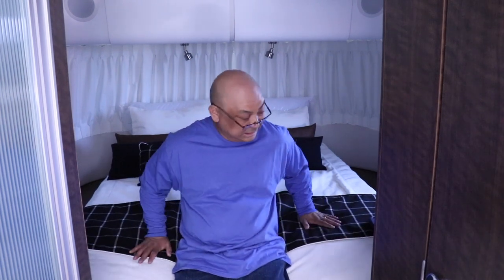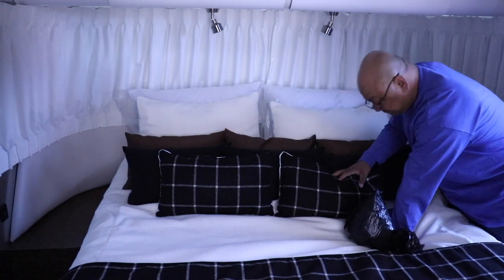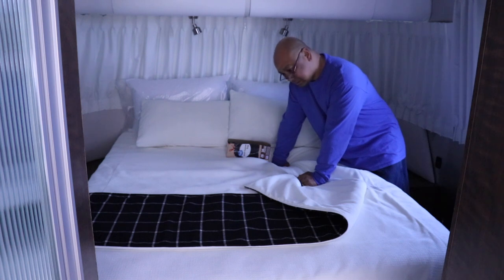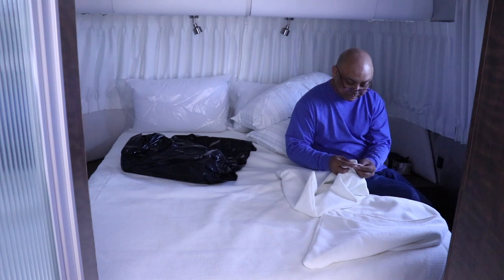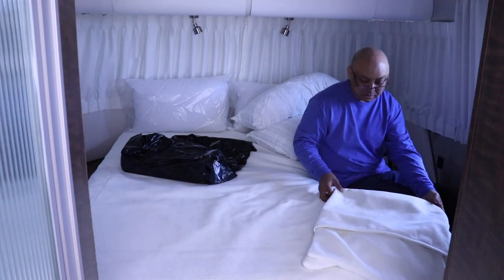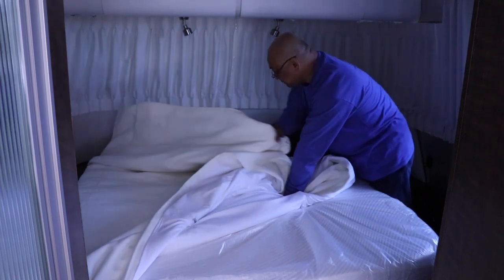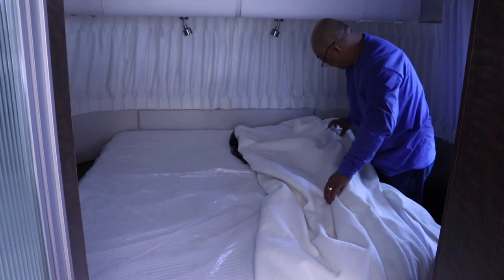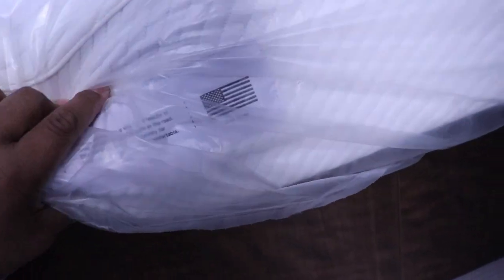Removing the RV Factory Mattress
Episode 18 - Removing the RV Factory Mattress.

Getting rid of the rounded short queen mattress from the Globetrotter Airstream.